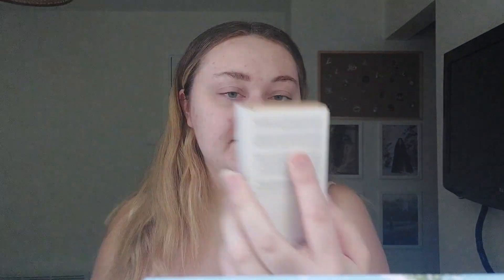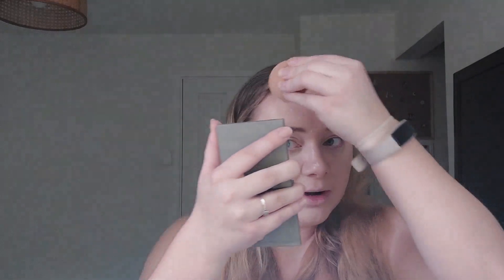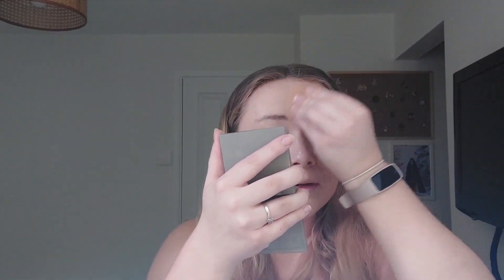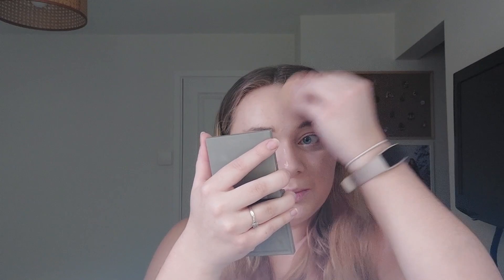Testing new ALDI Makeup | High End Dupes!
in today's video i tested aldi's makeup!! As soon as i saw they had new dupes in store i ran!! They have dupes for Bobbi Brown, Clinque, Charlotte Tilbury, Paula's choice, By Terry and so much more!!

Love Hols xxx